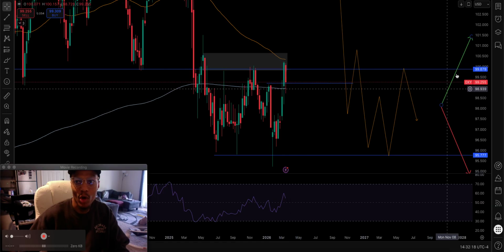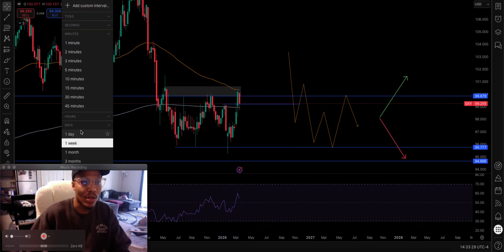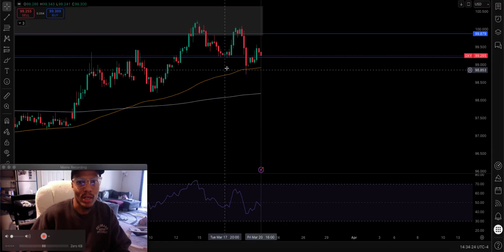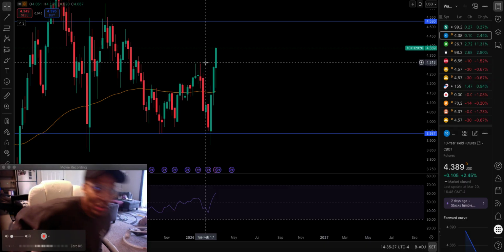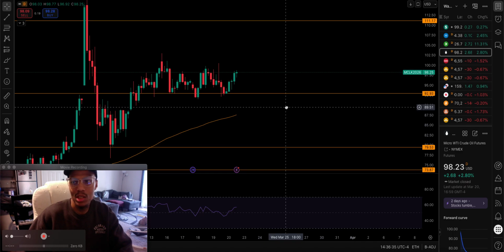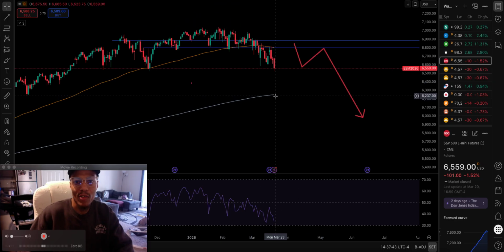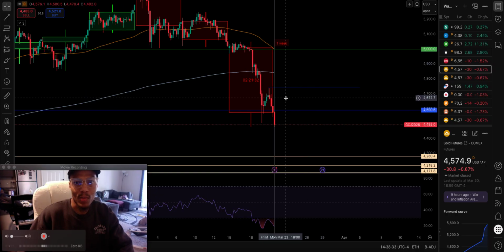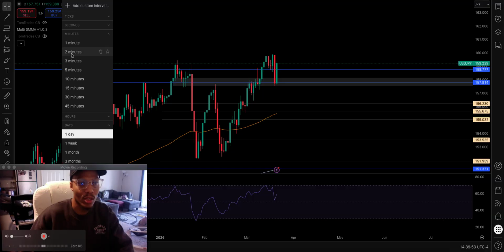If you understand this you understand the market